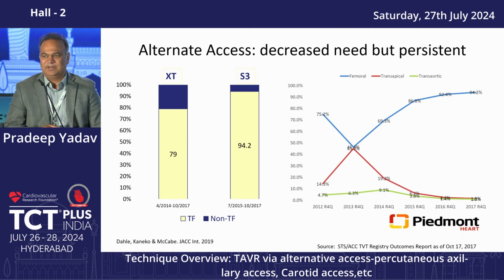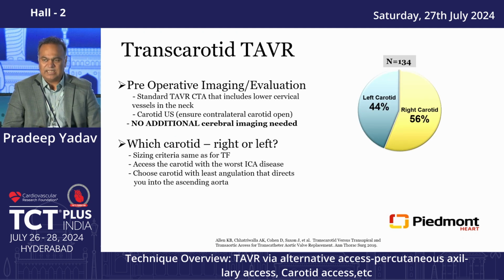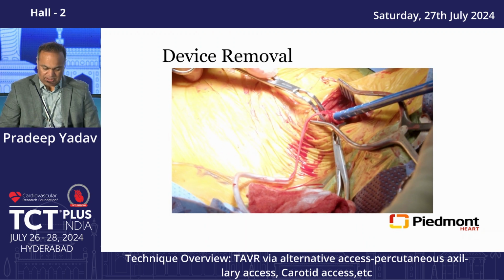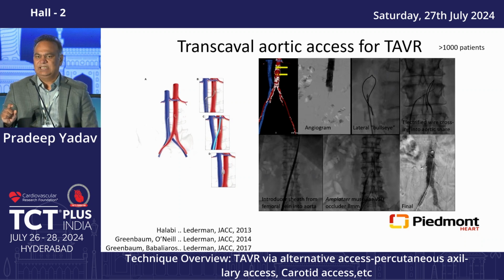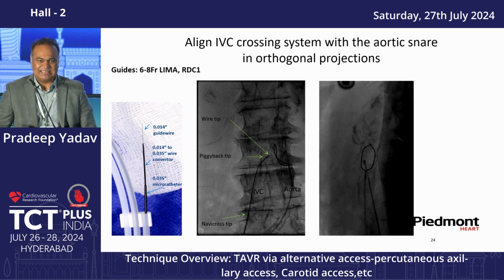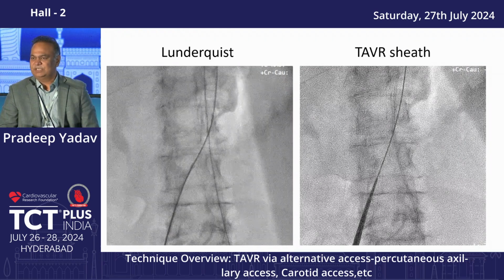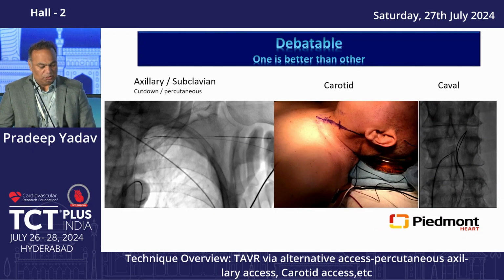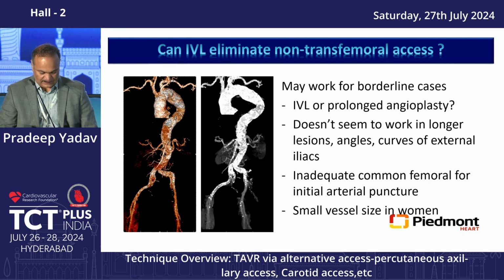TCT Plus India 2024 - 26th - 28th July 2024 Day-2 Live Lecture by Dr.Pradeep Yadav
TCT Plus India 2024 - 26th - 28th July 2024 Day-2 Live Lecture by Dr.Pradeep Yadav - Technique Overview  TAVR via alternative access percutaneous axil lary access, Carotid access, etc(When the femoral vessels are prohibitive)  - Day - 2 Hall-2 - HICC Hyderabad.